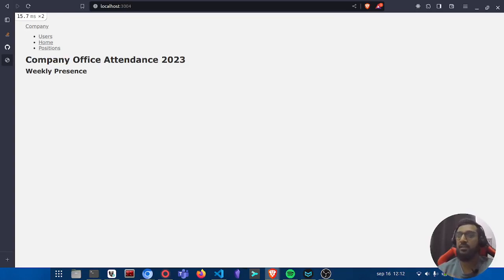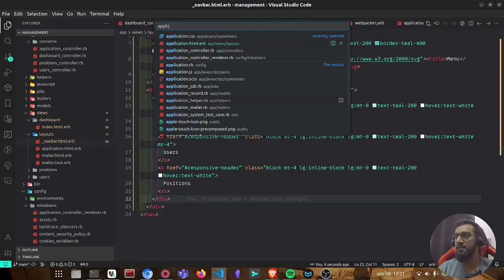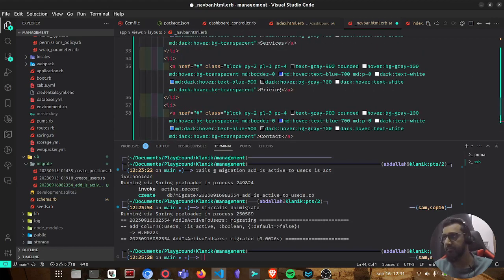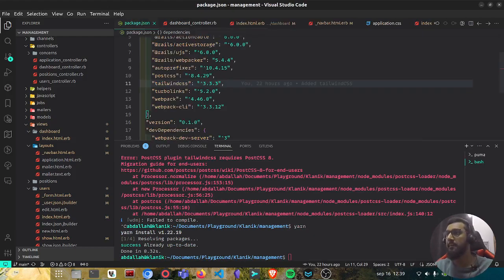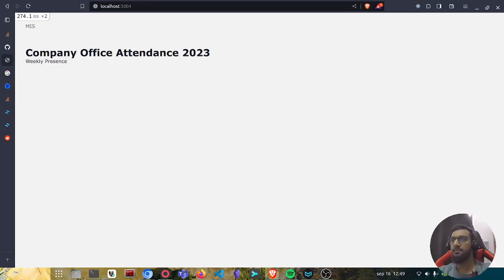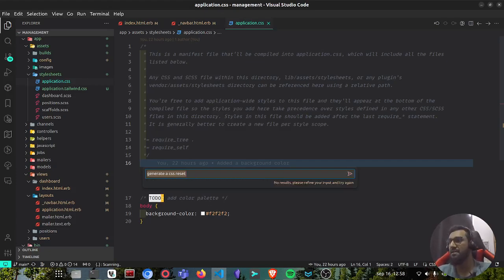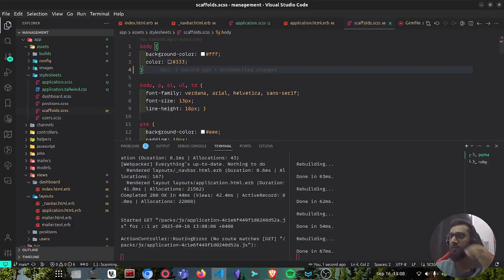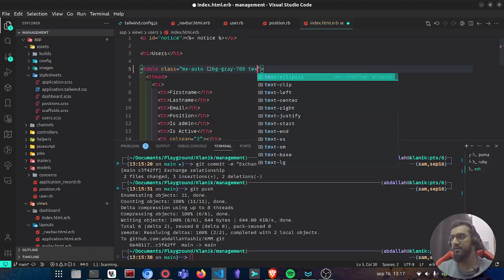Building a MIS for an Internal Project using Ruby on Rails and TailwindCSS - Part 1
In this video, I start building a Management Information System using RoR and TailwindCSS.

It's the first time I start using Tailwind from scratch and I struggle a bit to get going. However, the CSS framework looks promising but might initially require some work.